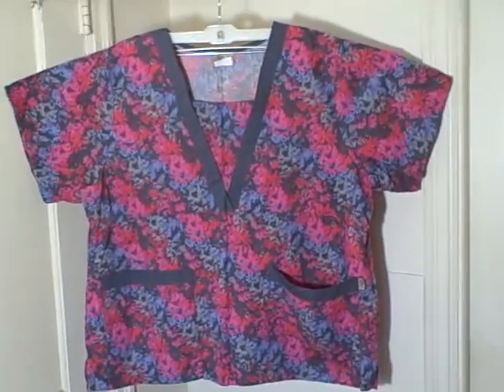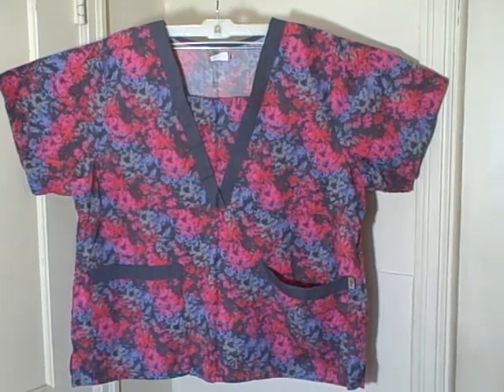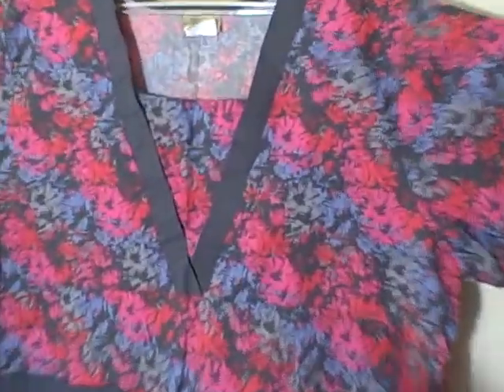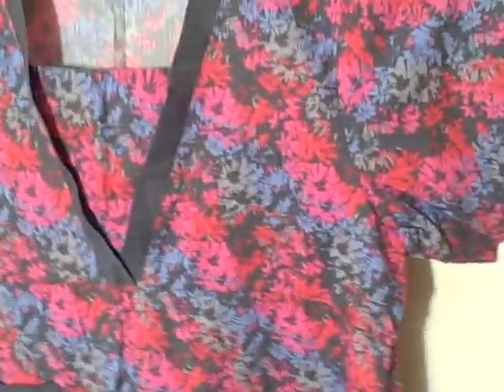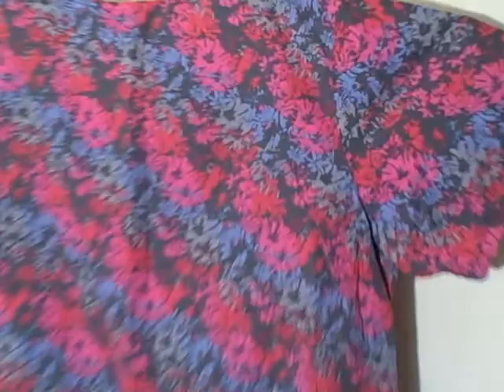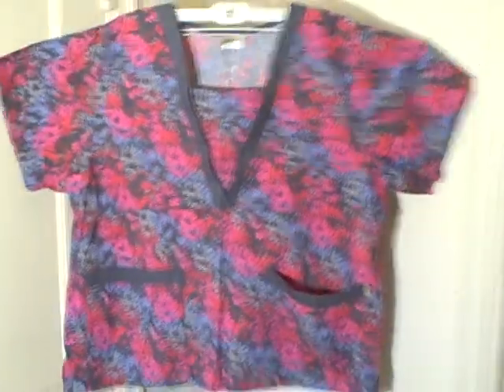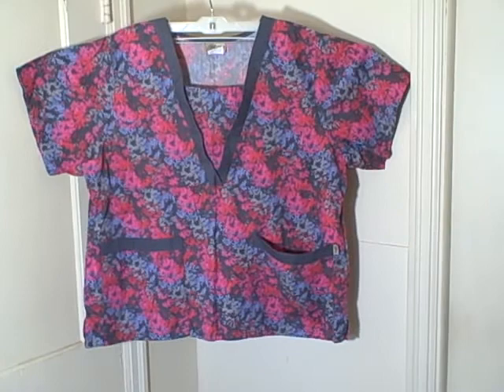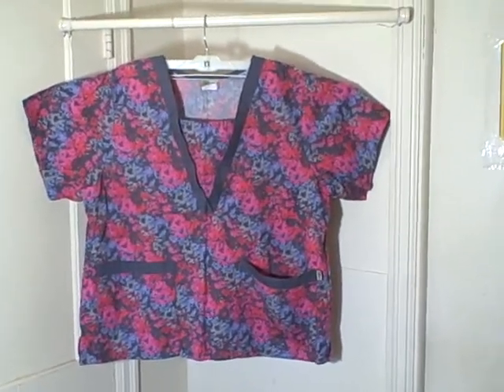Tafford Scrub Top Short Sleeve 2 Pocket Straight Neck Pullover size XL used #31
For sale a used scrub top. Scrub is in real good shape with no rips, holes, or stains. Scrub is a short sleeve, 2 pocket (both on bottom), Straight Neck, pullover. This item is for sale.

BRAND : Tafford
SIZE : XL
COLOR : Multi-Color (see pictures)
LENGTH : (Shoulder to bottom of scrub) About 30 inches (76.2 cm)
LENGTH BACK : (Top of scrub to bottom of scrub) About 29 inches (73.66 cm)
RN # : 72378
CA # :
STYLE : NPT27F-SHTE